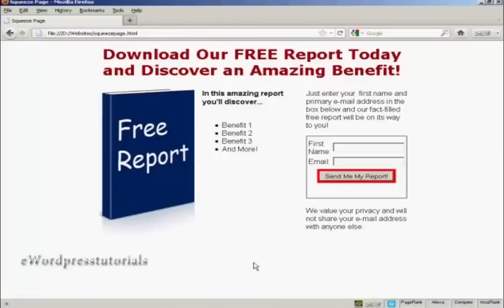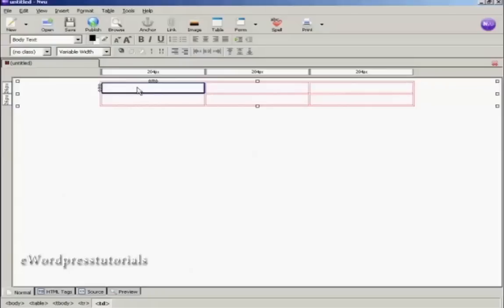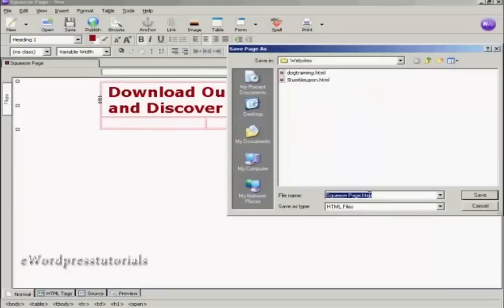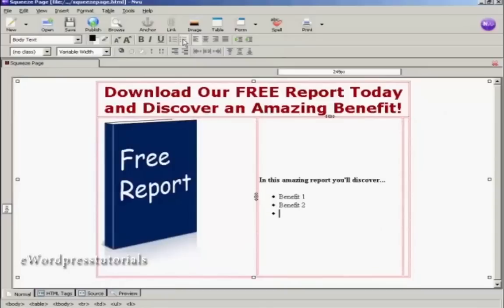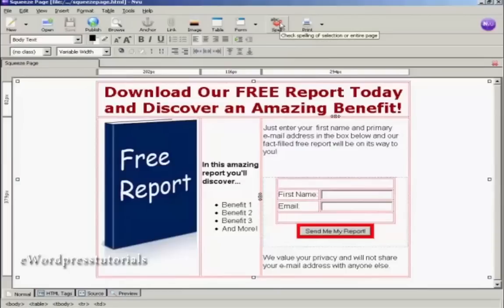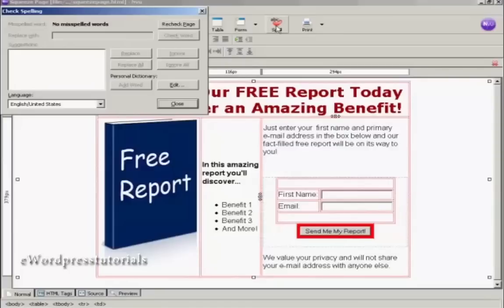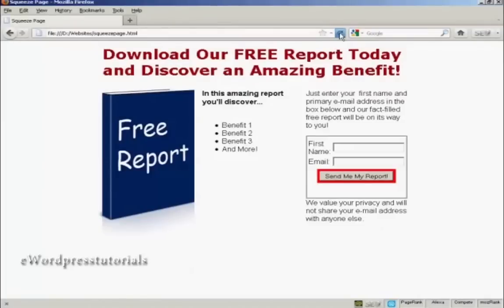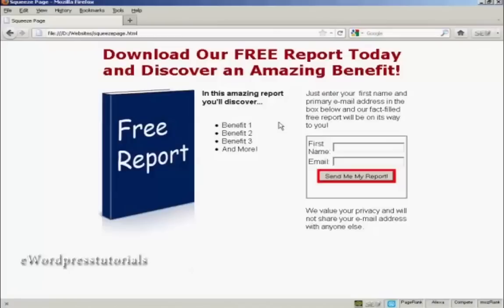How To Setup A Squeeze Page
this video is all about How To Setup A Squeeze Page